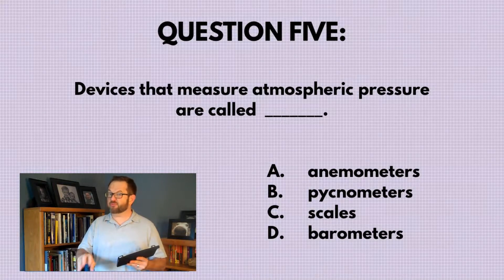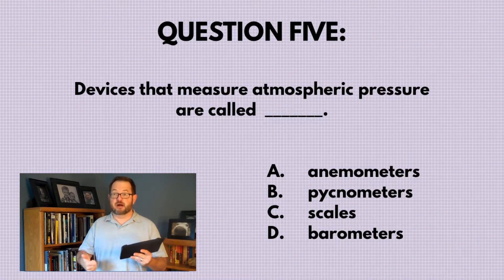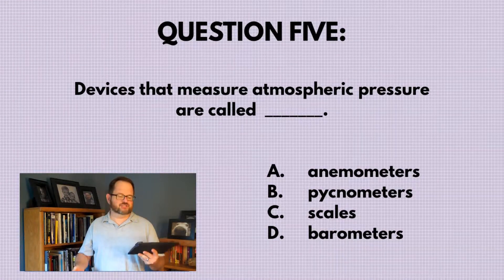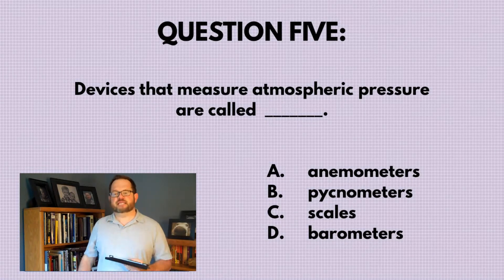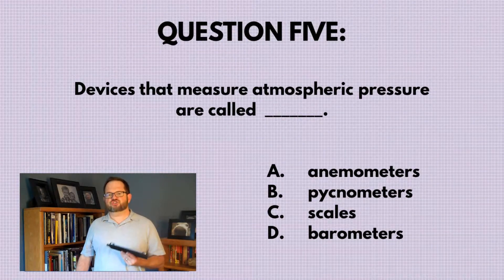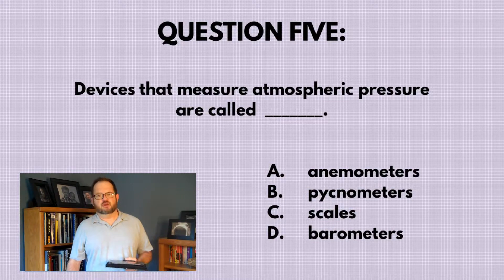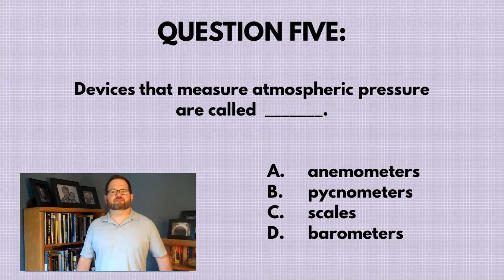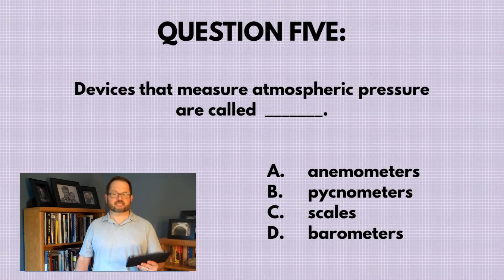ATSEVS113 Pressure, Q 5